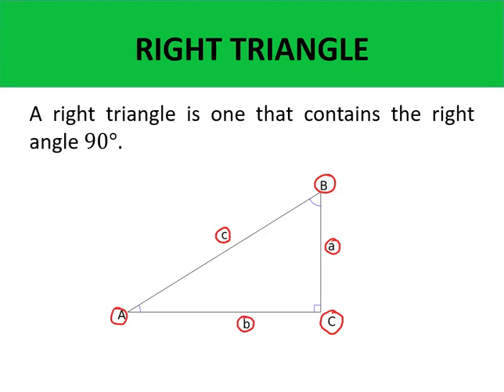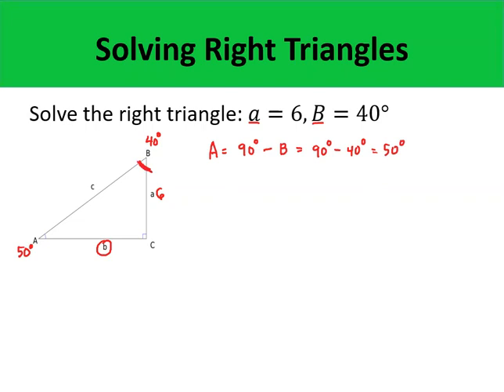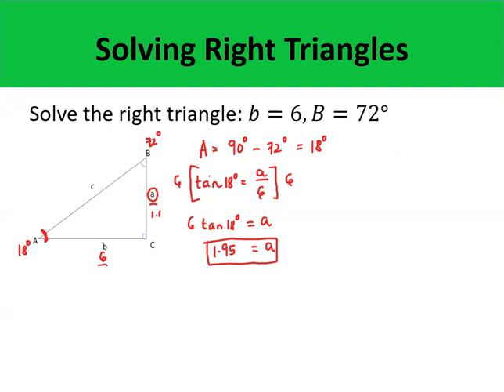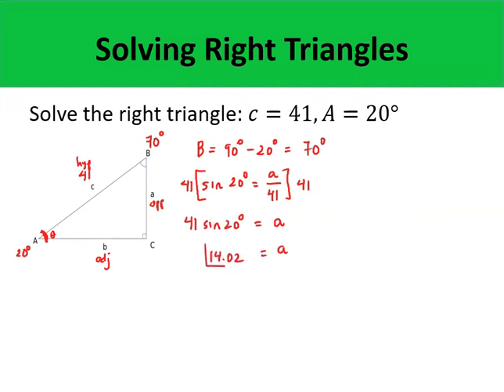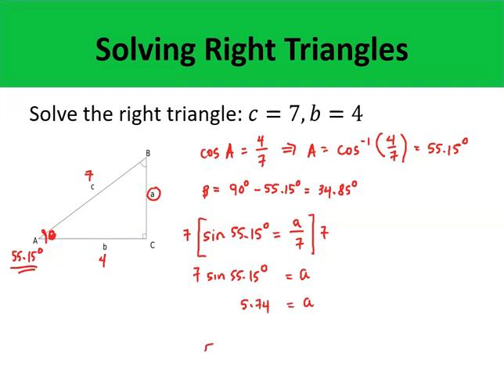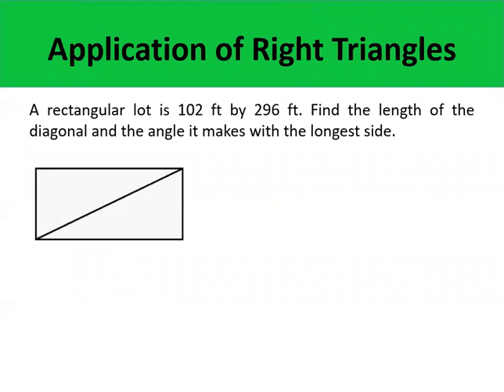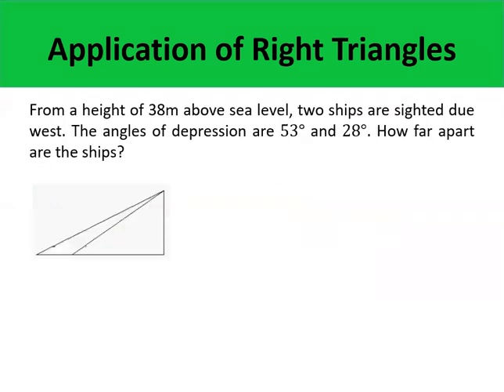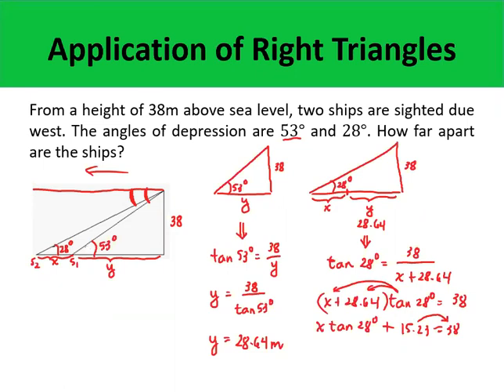SOLVING RIGHT TRIANGLES AND APPLICATIONS